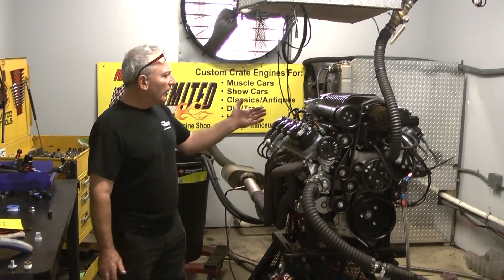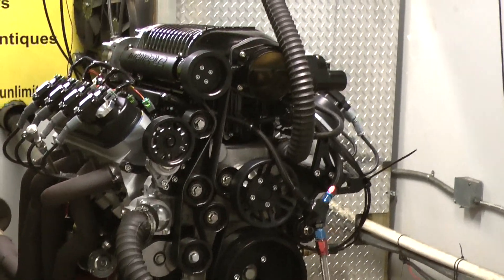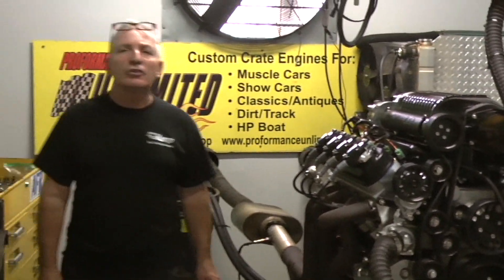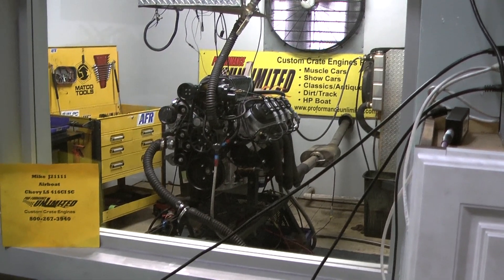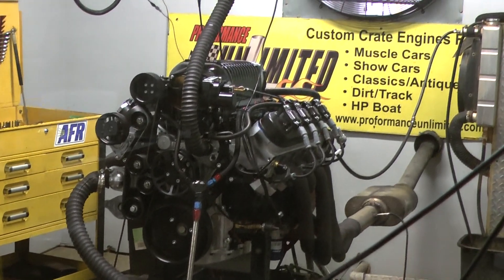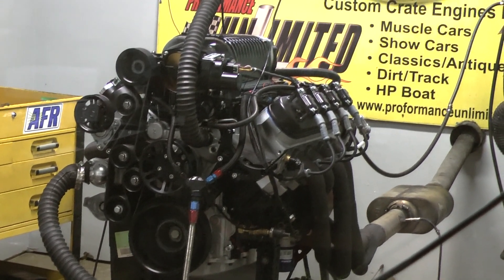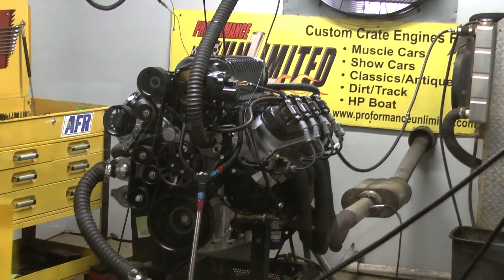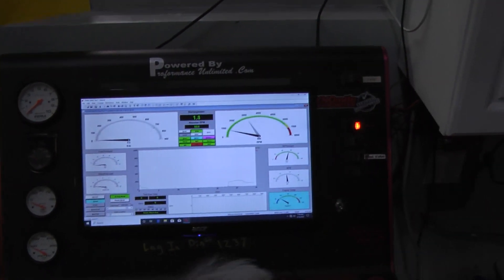Chevy LS 416CI Whipple Supercharged Airboat Crate Engine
Fully dressed 2.9L Whipple supercharged 416CI 820+HP with swap kit stroker LSA crate engine.  We will custom paint the engine block, oil pan, timing cover, water pump, and valley pan to the color of your choice at no additional cost.  We also include the Concept One or the Wegner Performance alternator serpentine pulley system to make this a fully dressed drop-in ready unit.